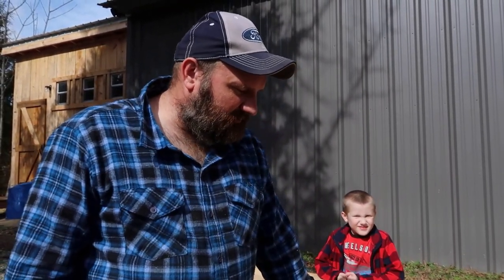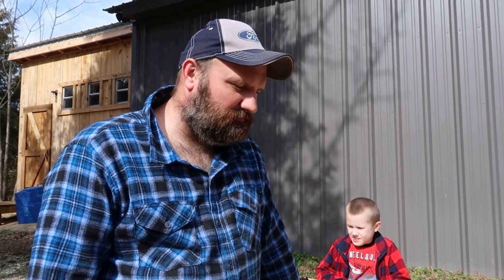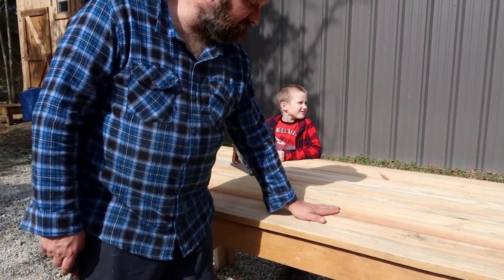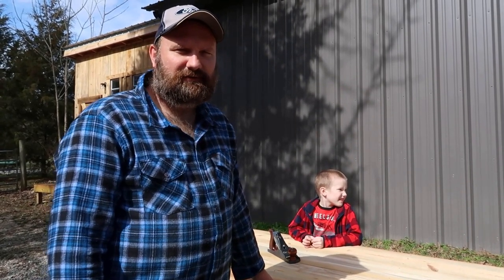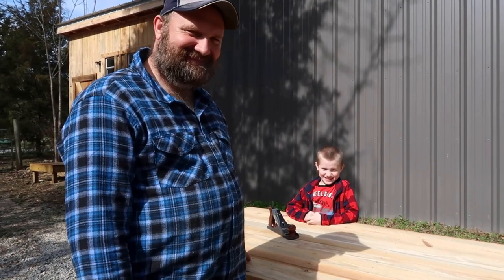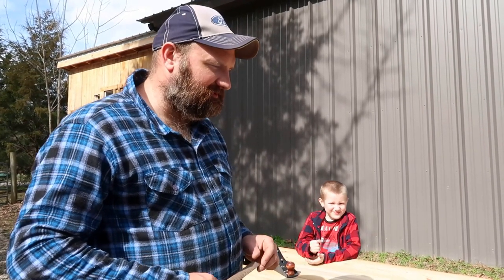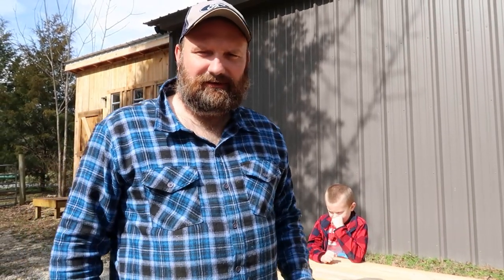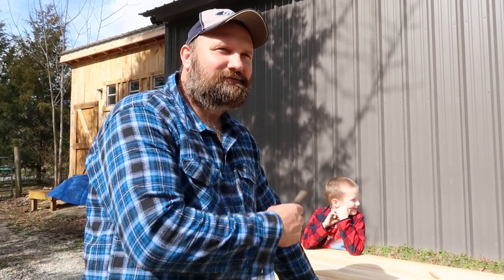Working On A Shop Table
Hello friends, just wanted to show you a table I am working on. I built it out of scrap wood I had on hand and some boards I milled out of some pine logs. Hope you enjoy the video and have a Blessed Day Friends! Justin